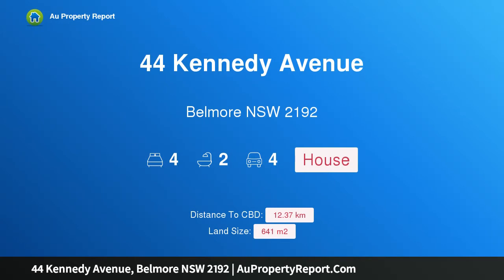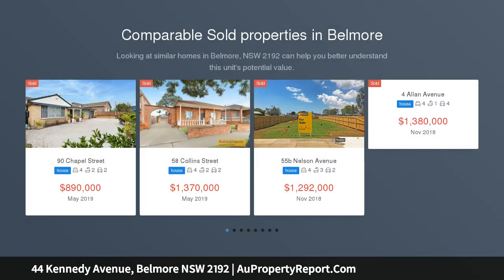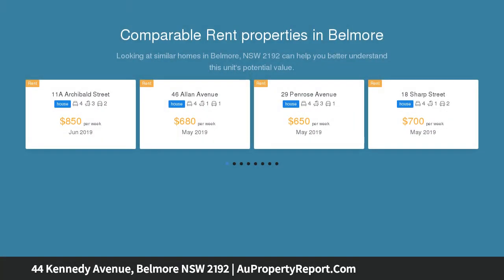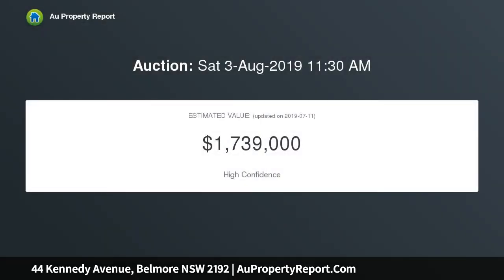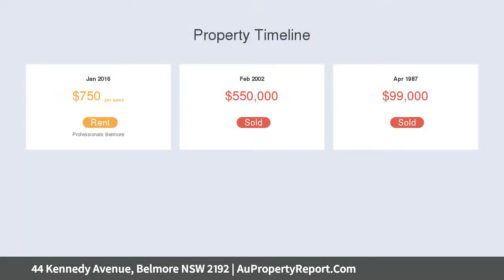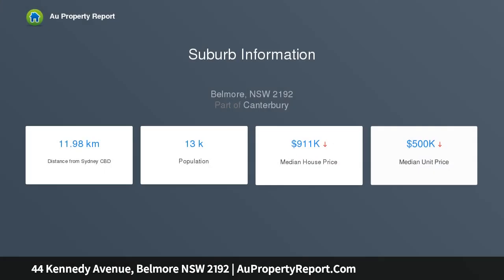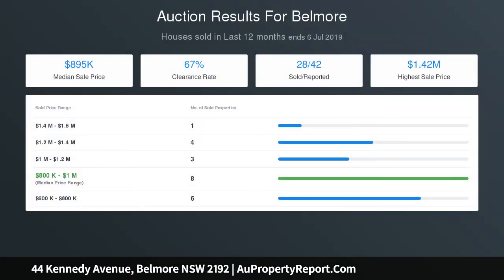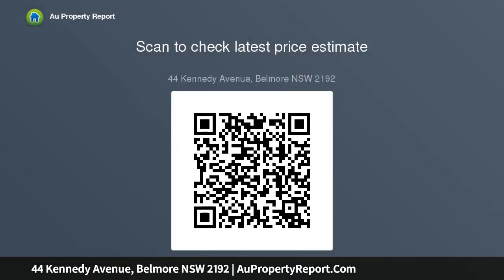44 Kennedy Avenue, Belmore NSW 2192 | AuPropertyReport.Com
44 Kennedy Avenue, Belmore NSW 2192
Property Type: house
Bedrooms: 4
Bathrooms: 4
Car Space: 4
“Value Add Opportunity”